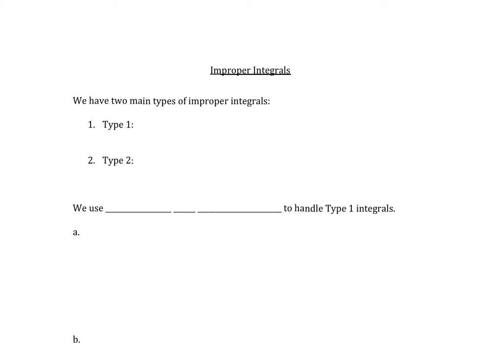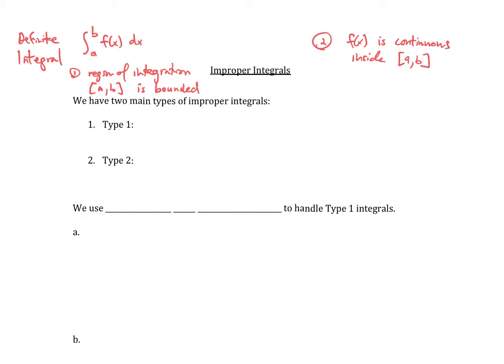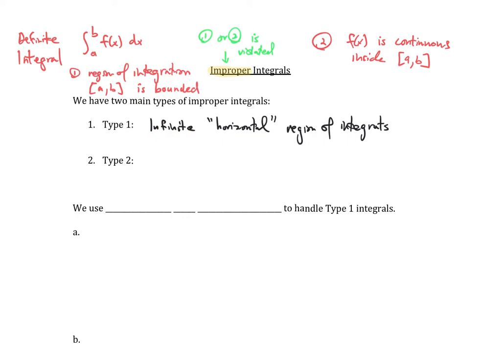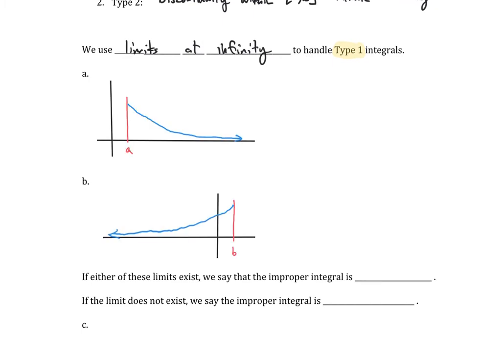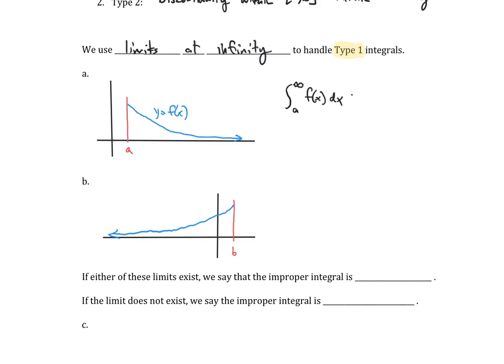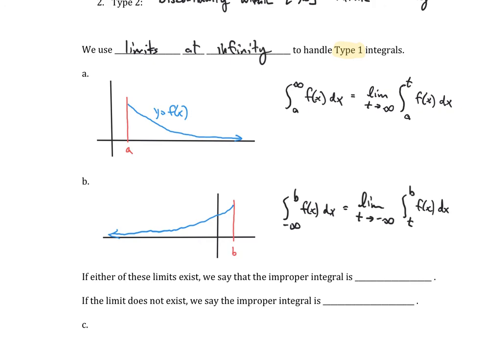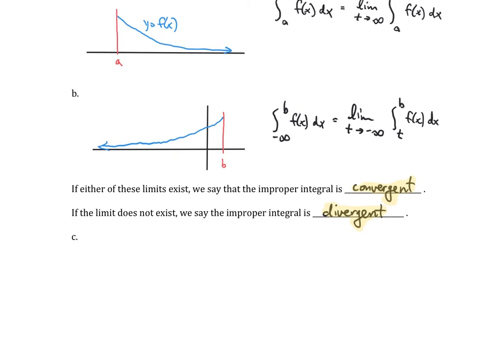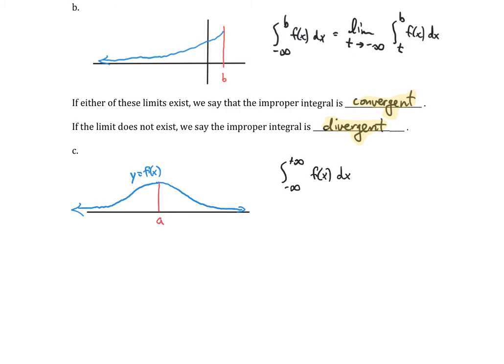3.7.1 Improper Integrals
This video introduces improper integrals and discusses the Type 1 case.